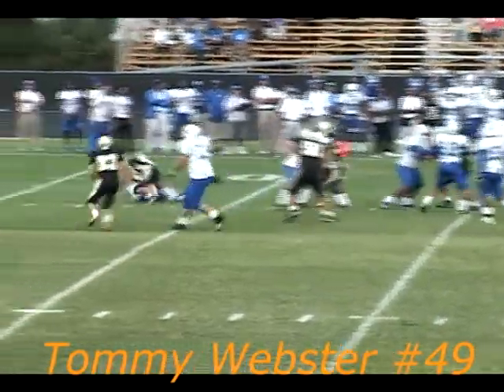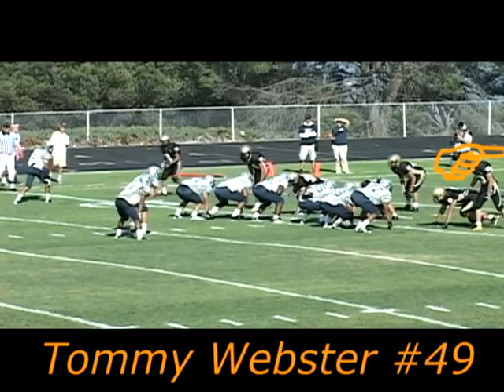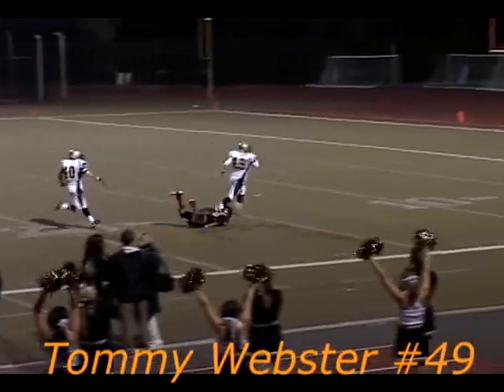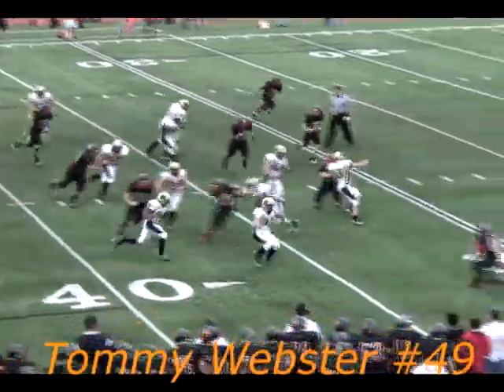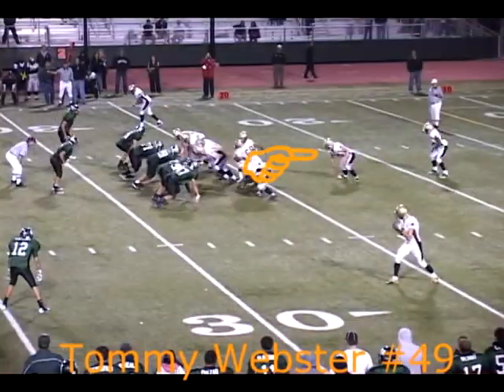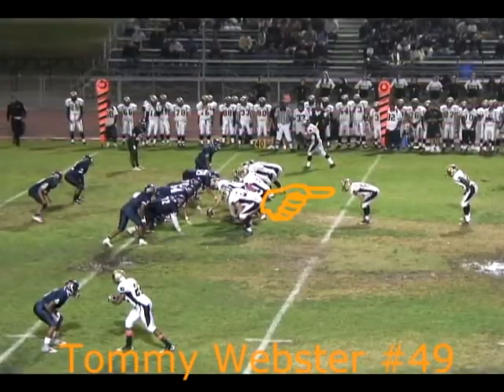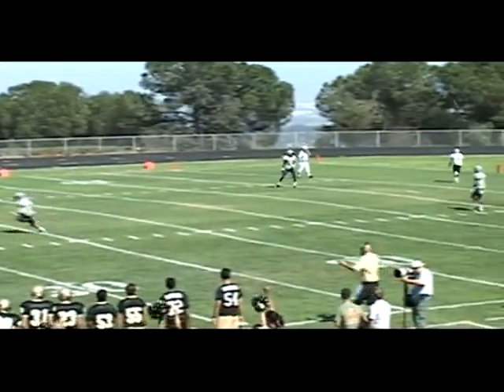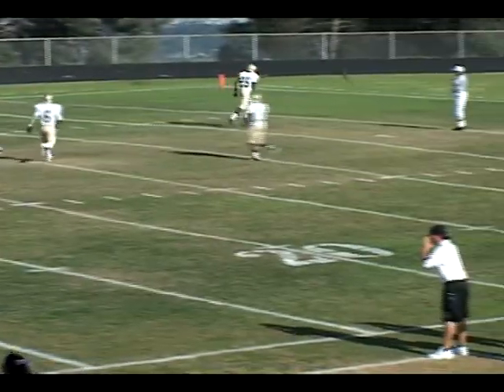Tommy Webster #49 - 2011 Recruiting highlights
Tommy Webster #49
Linebacker - Fullback - Kickoffs
Palos Verdes Peninsual HS